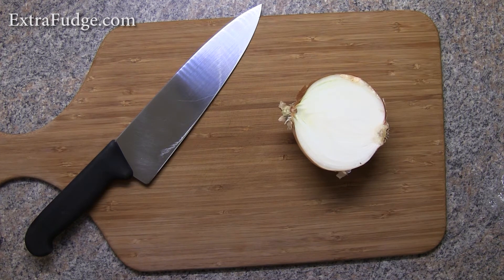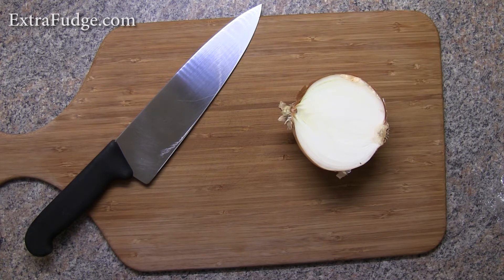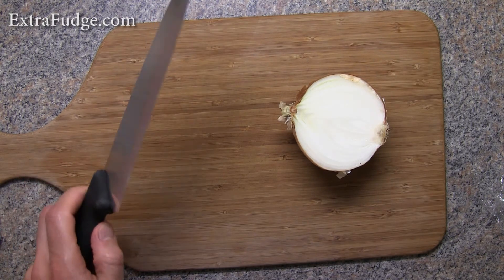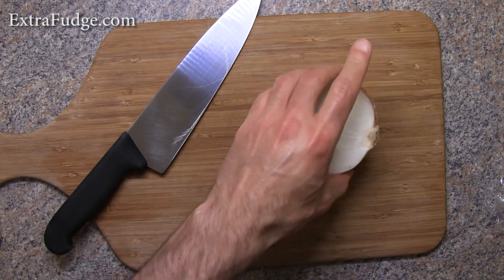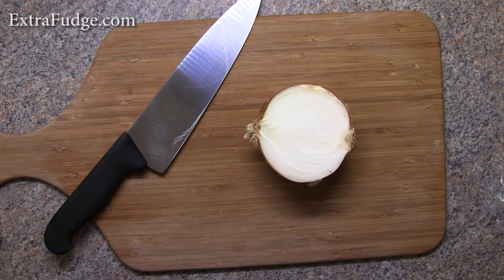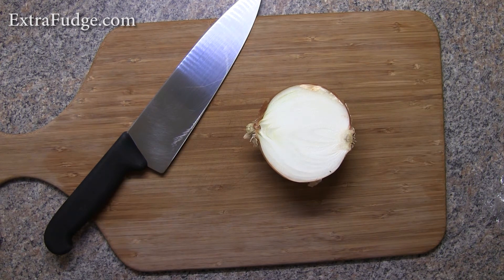How to cut an onion without tearing or crying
This is my way of cutting an onion without getting teary or crying.